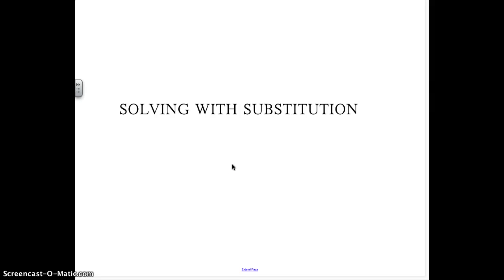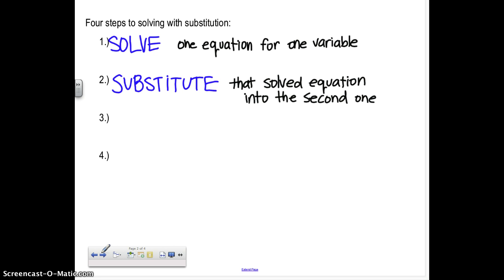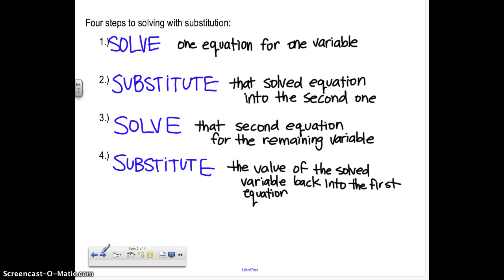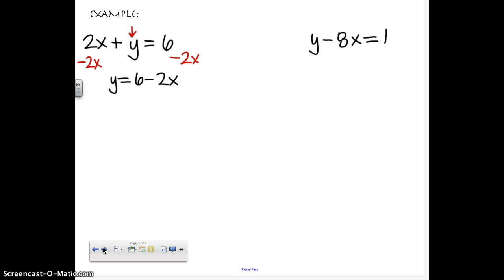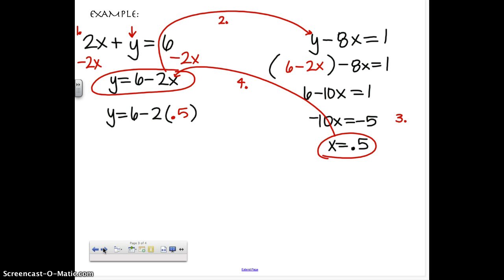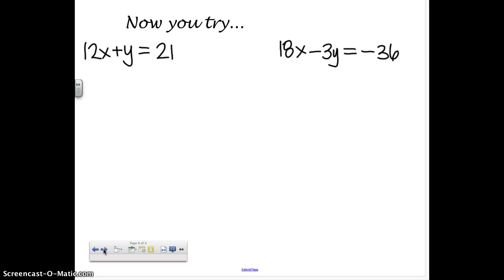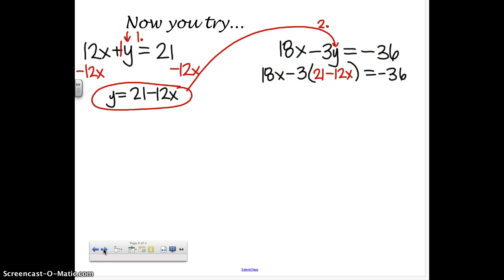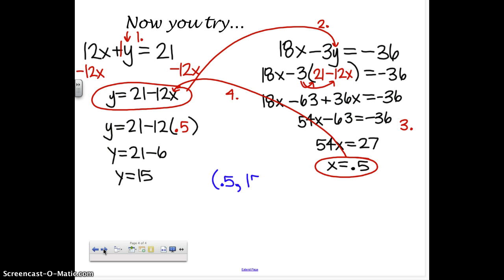3.2: SolvingSystems-Substitution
3.2: SolvingSystems-Substitution